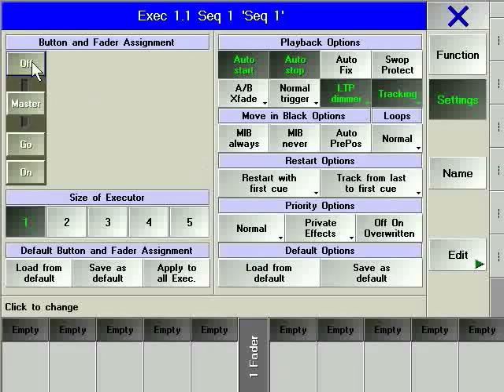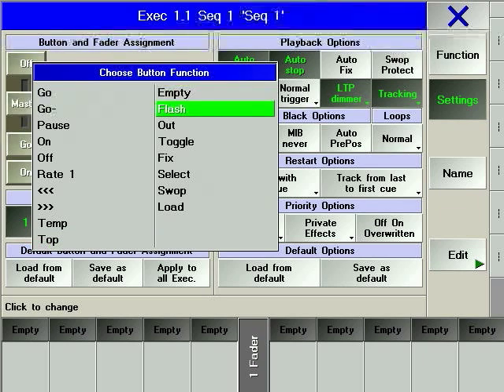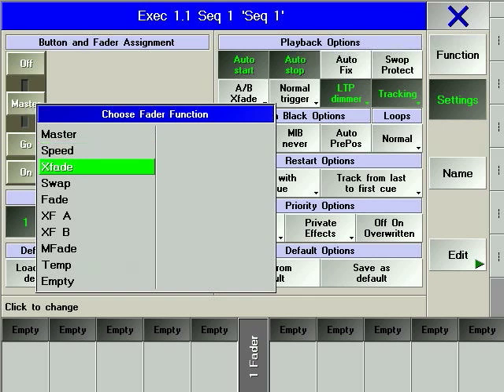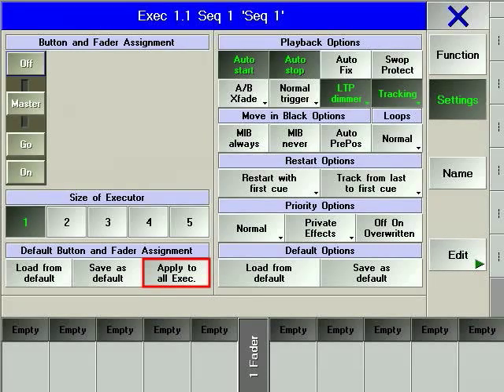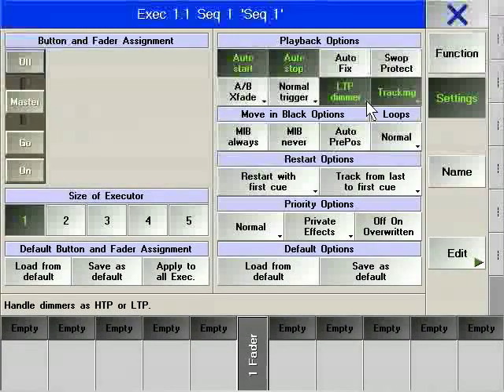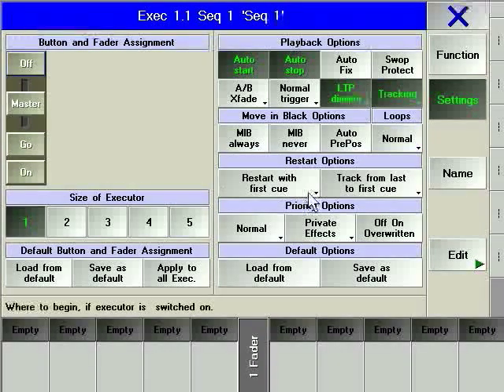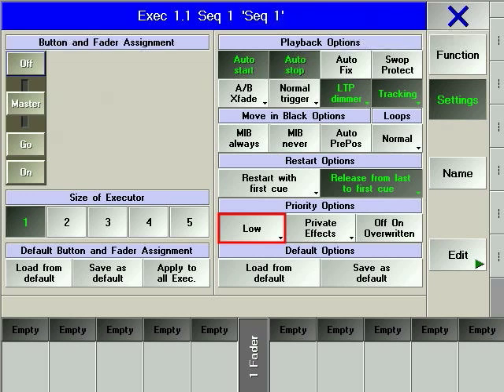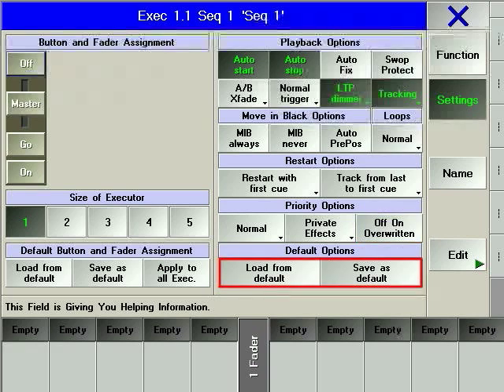grandMA | Tutorial Chapter 8.2.2 [EN] | Options & defaults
grandMA Tutorial Chapter 8.2.2 Options & defaults - The assign window II